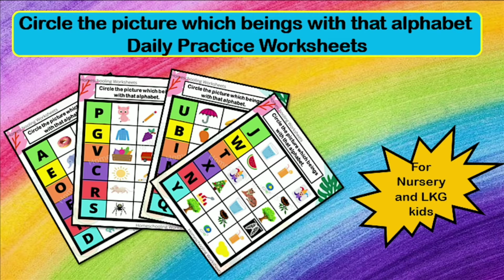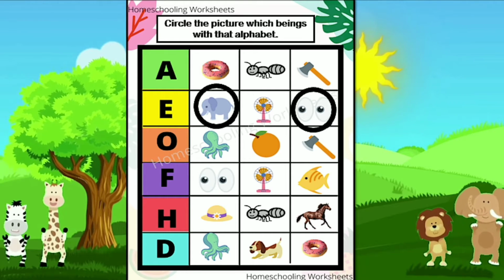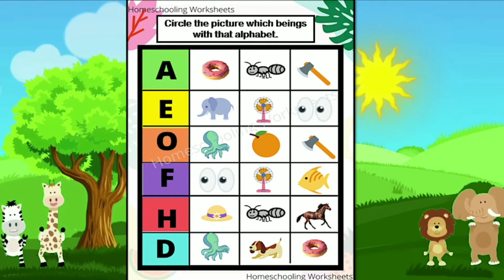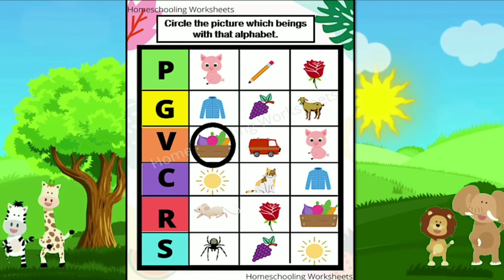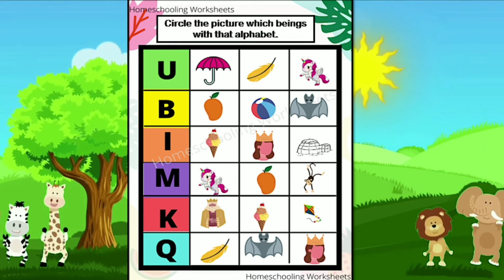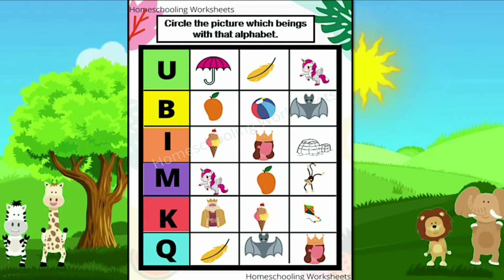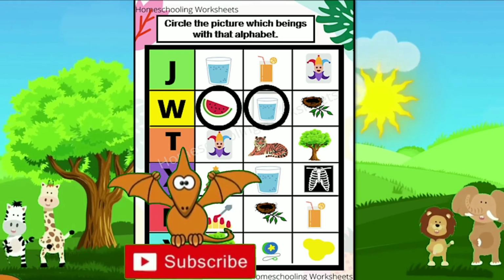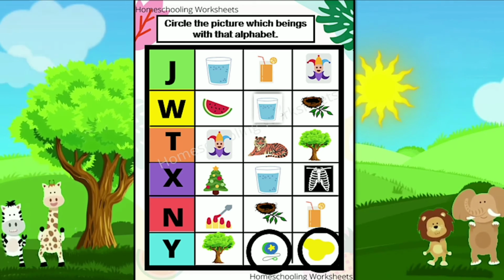Daily practice worksheets playgroup, Nursery, LKG kids|Circle the picture starts with that alphabets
@Homeschooling Worksheets ​
 Daily practice worksheets playgroup, Nursery, LKG kids|Circle the picture starts with that alphabets , homeschooling Worksheets, English worksheets for kids